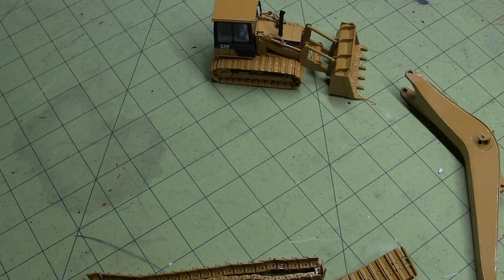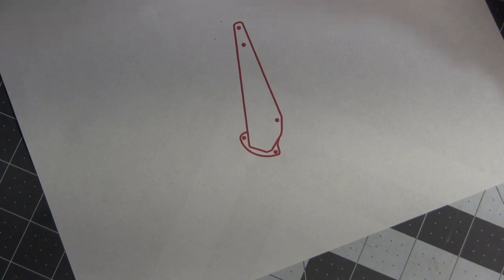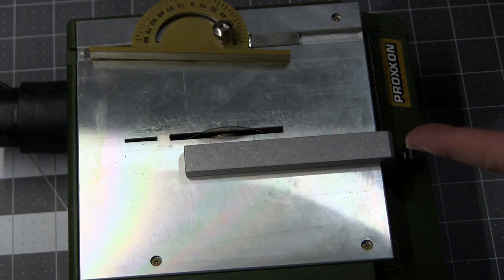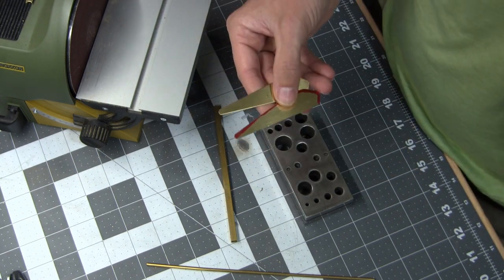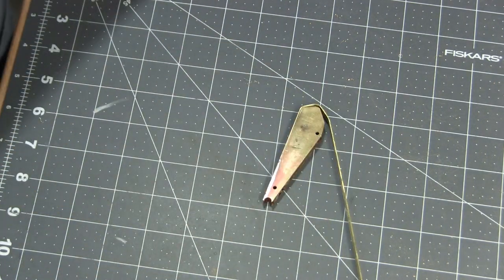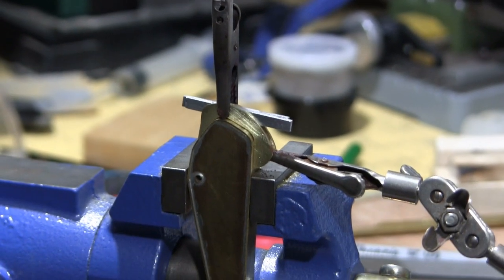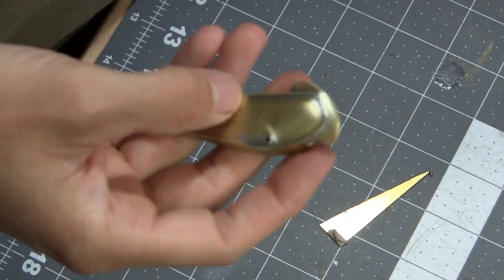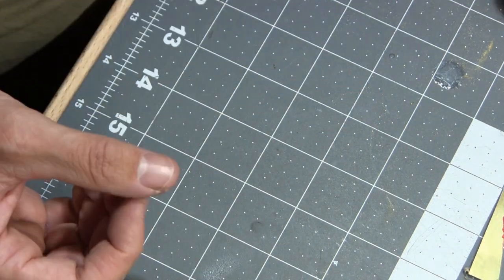Building an Entire 1:50 345B Mass Excavator Stick from Brass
Building a pretty complex part from brass: A 1:50 scale mass excavation boom for my 345B L project.